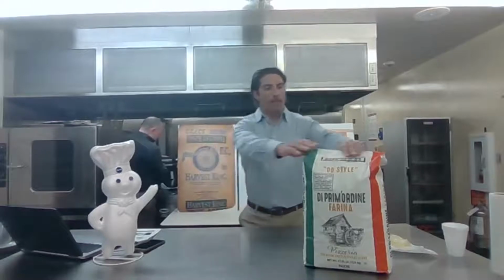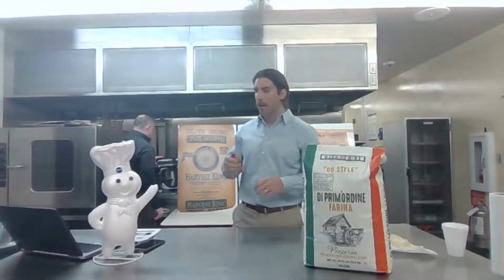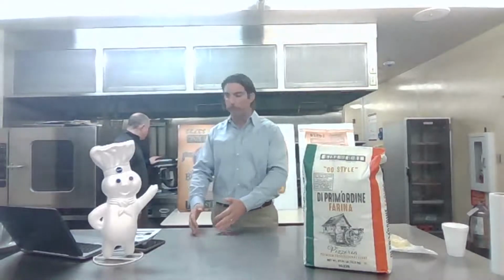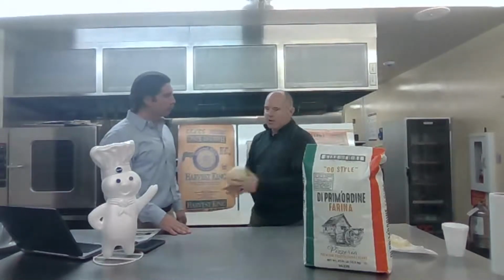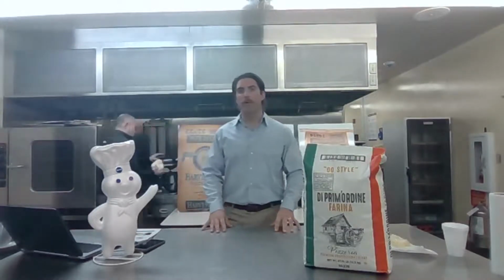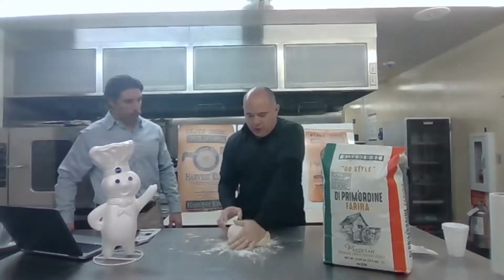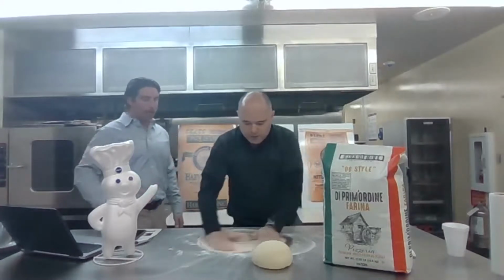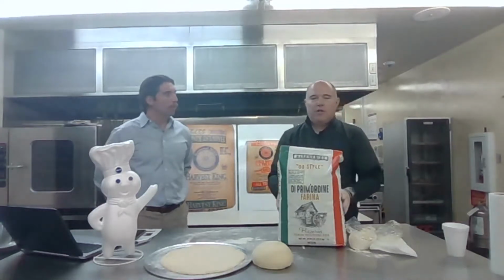Grant Shipp General Mills Flour training video